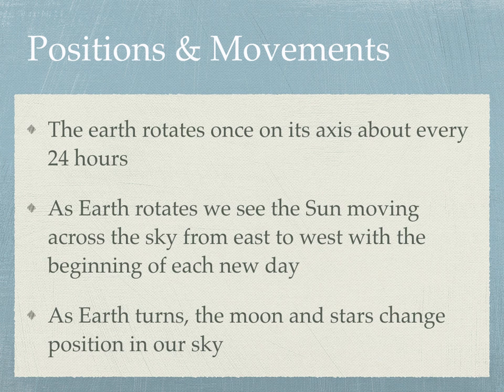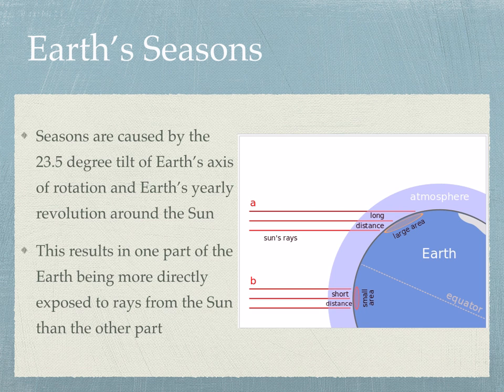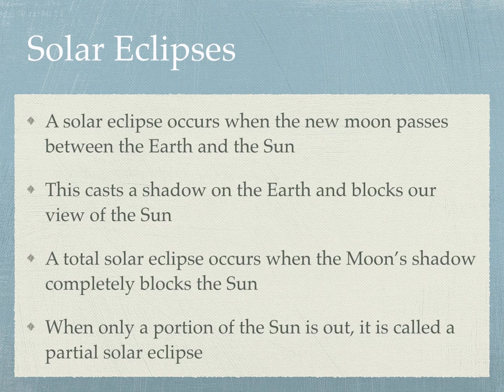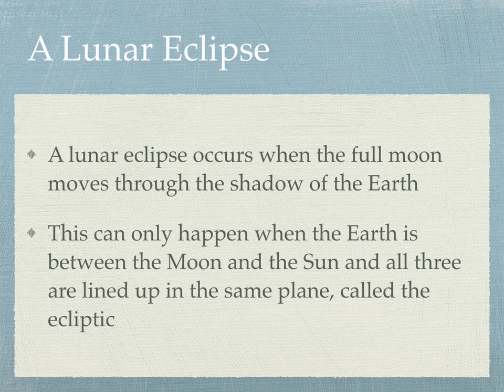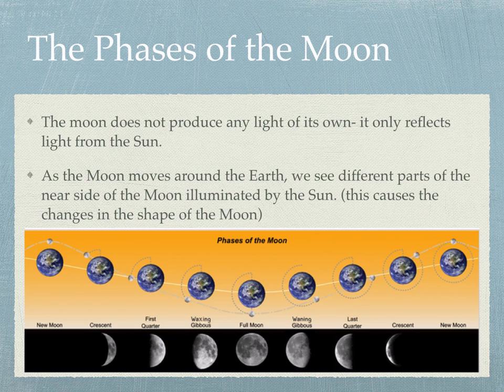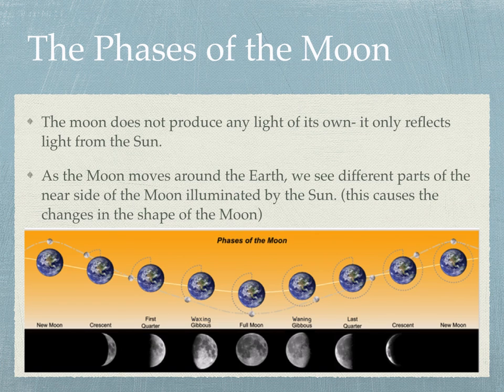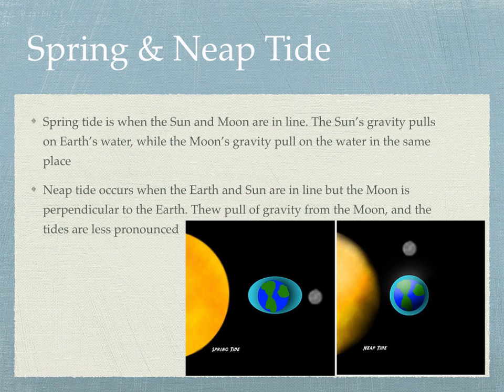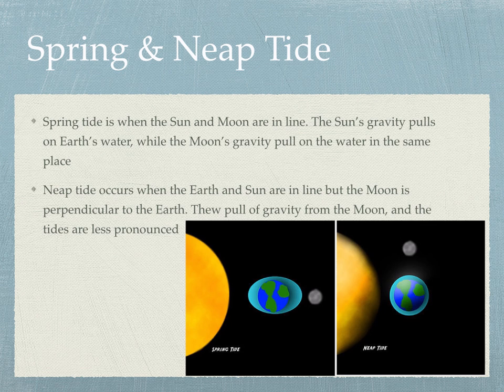ESS- Earth, Sun, Moon Phases, & Tide